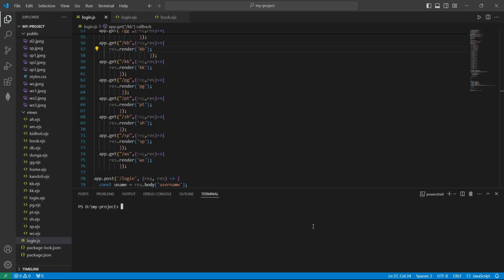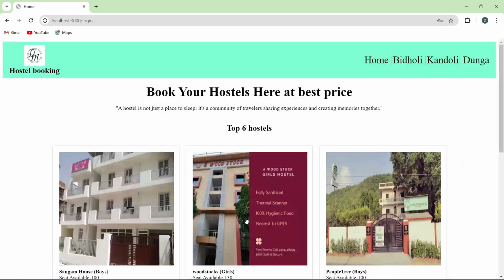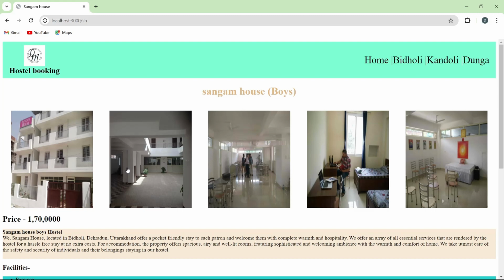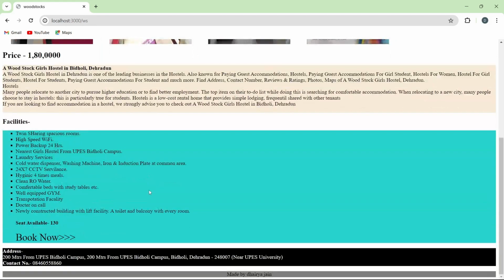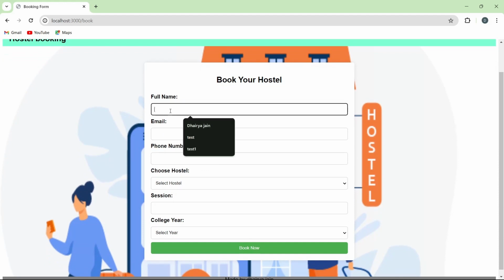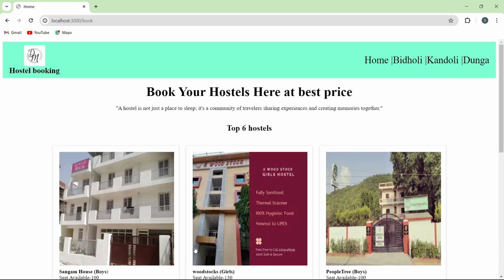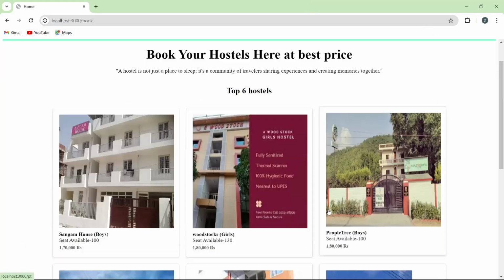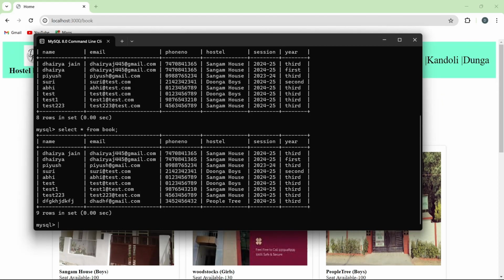Hostel Booking system | by dhairya jain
web tech project on hostel booking system using nodejs mysql html and css